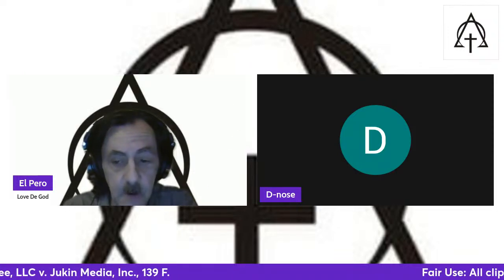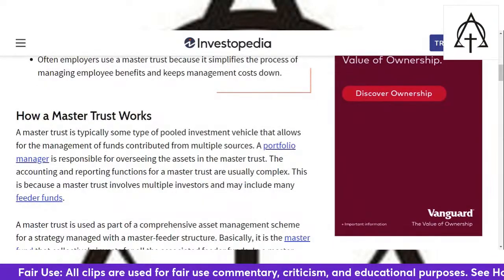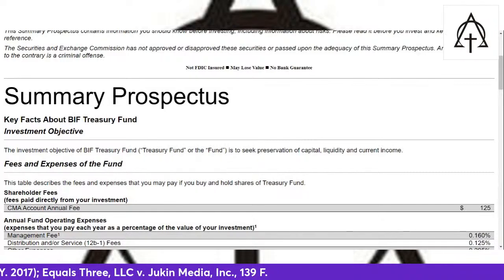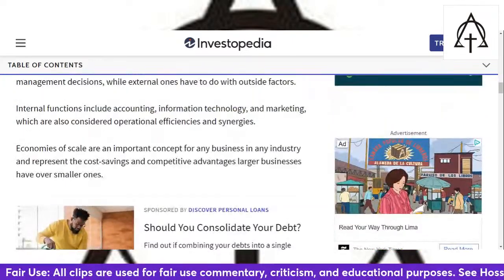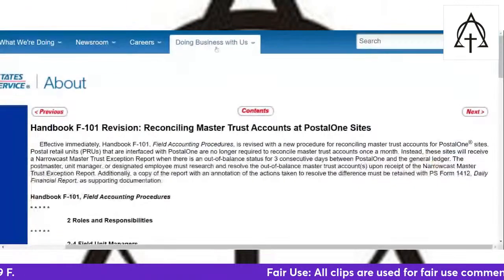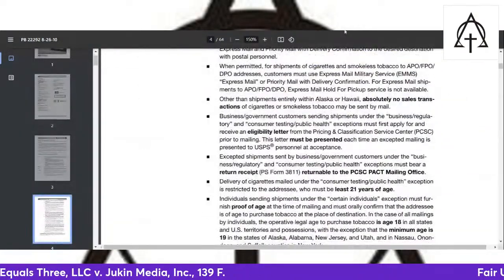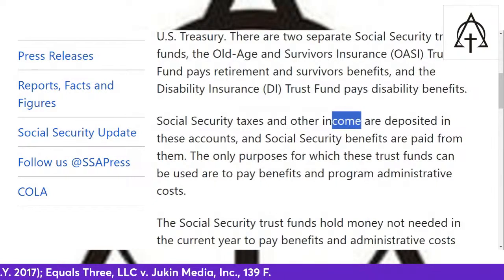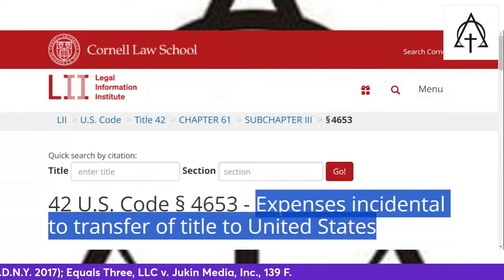Master Trust and the General ledger: Open Panel:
People. In. Government. Servitude. Can't. Understand. Normal. Thinking. Standards. P.I.G.S.C.U.N.T.S.

Cowards Of Words And Righteous Dignified Standing: C.O.W.A.R.D.S.

As a Benefactor that gives to the Beneficiary, if the record reflects any abandonments then the valid claim goes to intent: A thing is given/gifted/granted with inherent implied intent that the thing given is actually possessed by the party of intent: